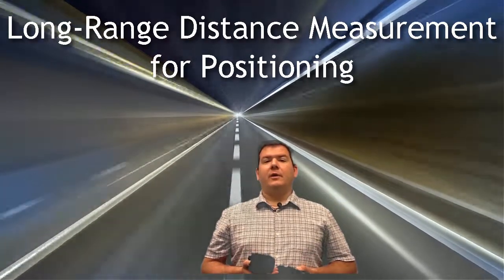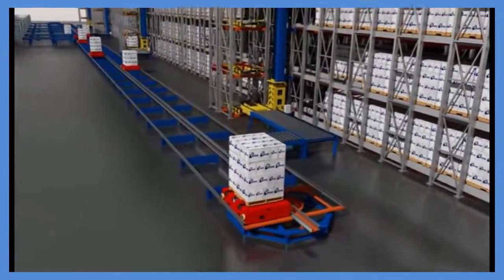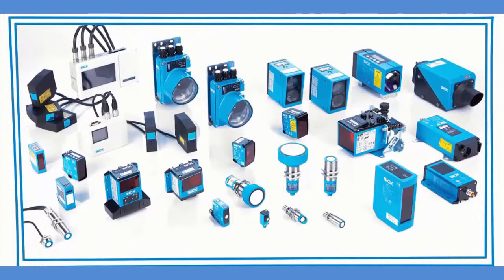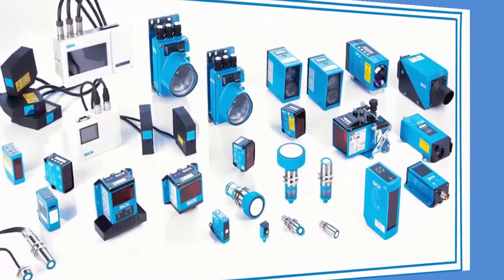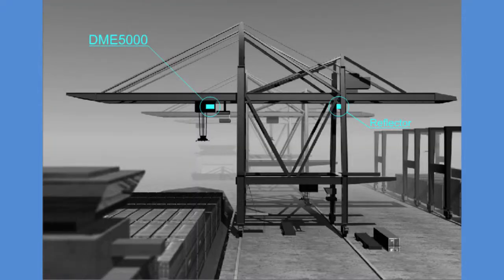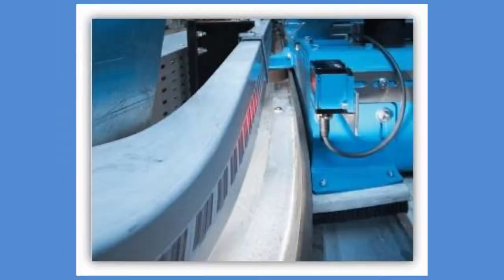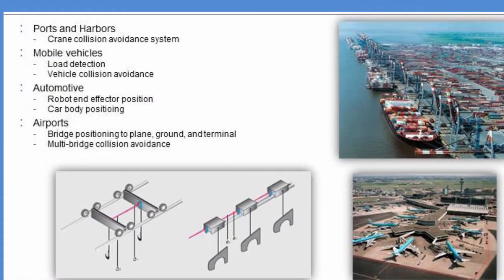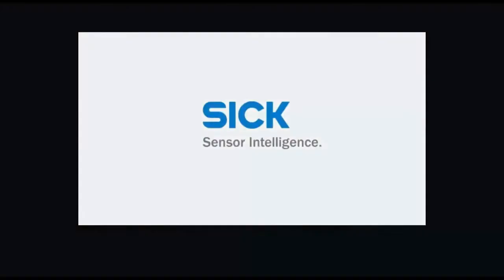Long Range Distance Sensor Introduction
SICK Long Range Distance Measurement Introduction video from 2014.